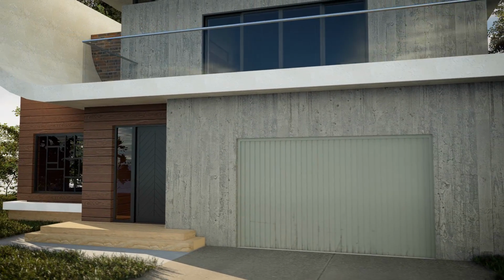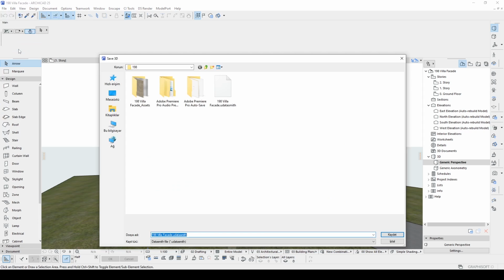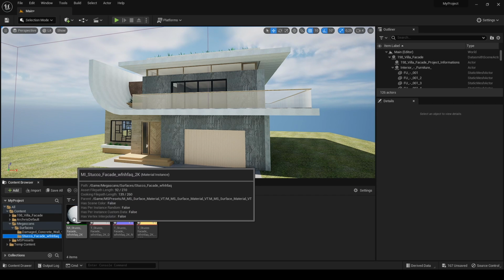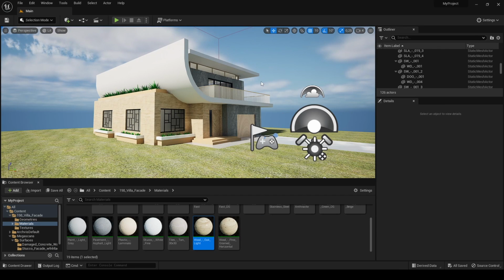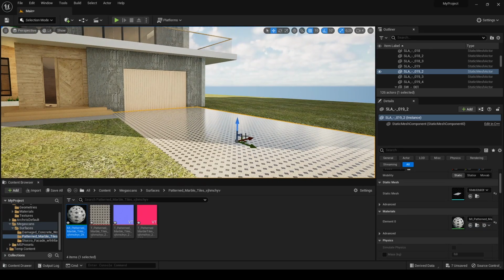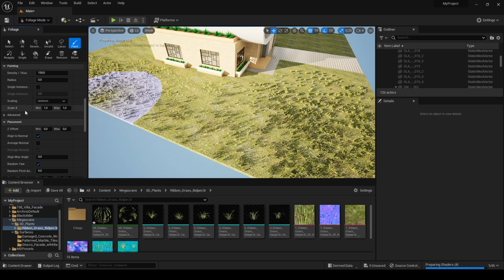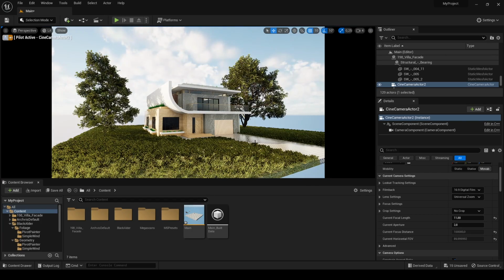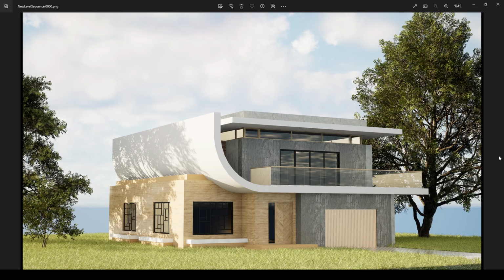Unreal Engine 5.1 Archicad Workflow